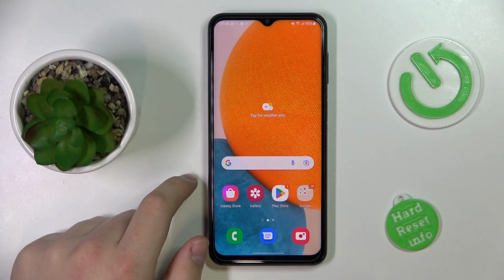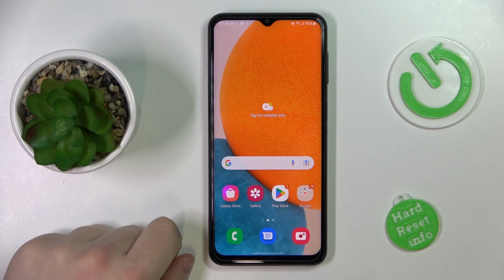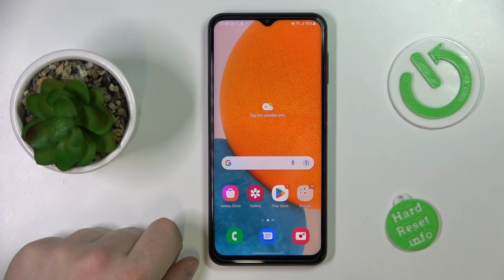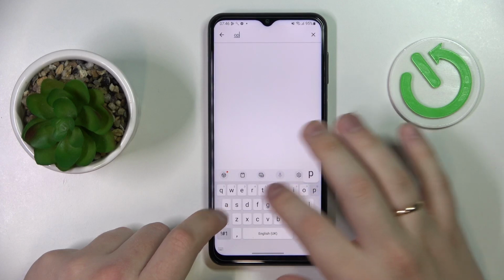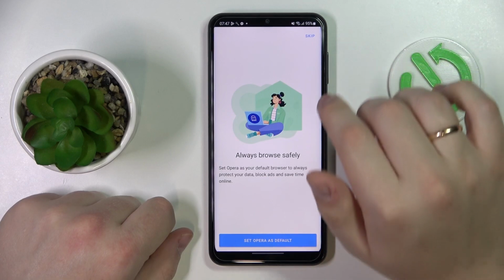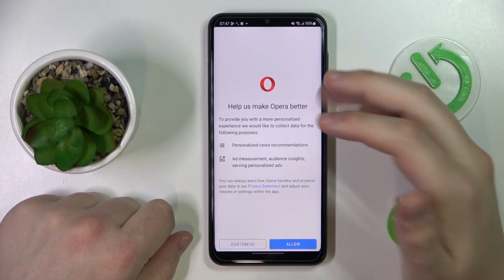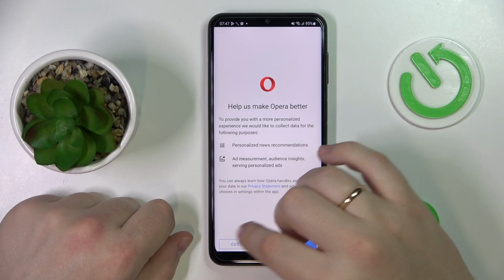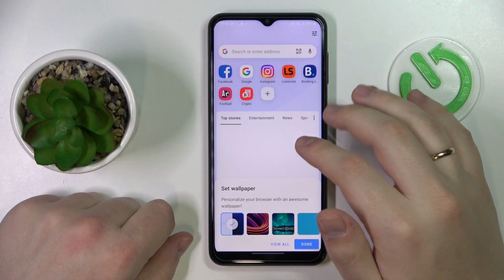How to Install Opera Browser on SAMSUNG Galaxy A23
Find out more about SAMSUNG Galaxy A23:
If you want to install Opera browser on your SAMSUNG Galaxy A23, you should watch this tutorial. We will show you how to get Opera browser on  your Galaxy device, find out how to install that browser from Google Play Store and then how to set that browser as default.

How to install Opera on SAMSUNG Galaxy A23? How to download OPera on SAMSUNG Galaxy A23? How to change the default browser on SAMSUNG Galaxy A23?